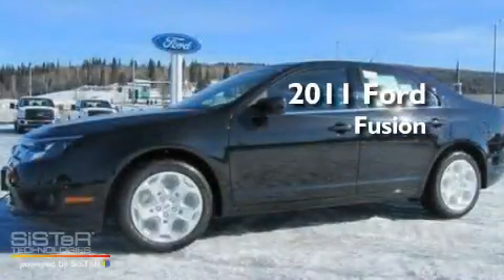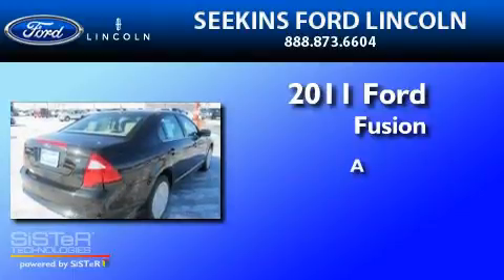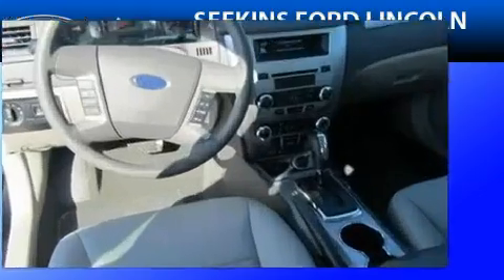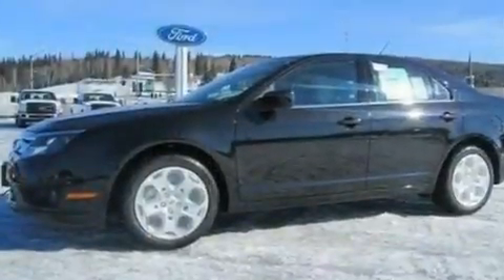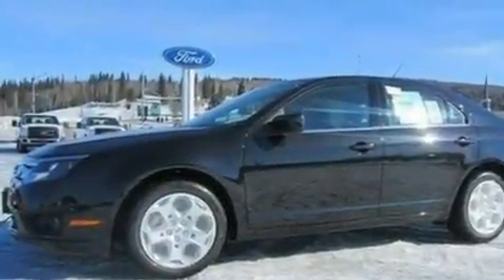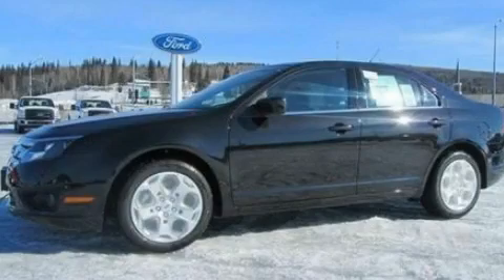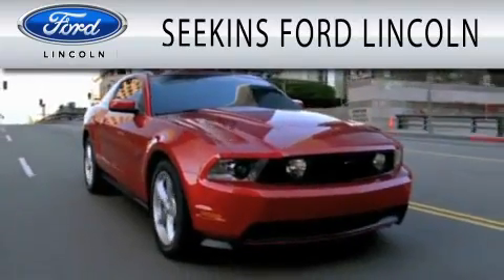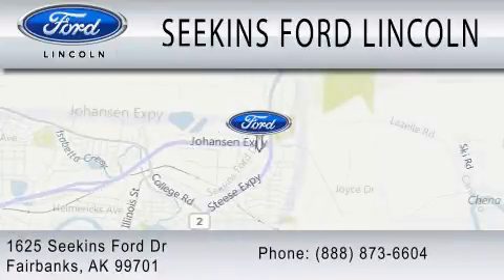2011 FORD FUSION AK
Year : 2011
 Make : FORD
 Model : FUSION
 Engine : 2.5L I4

 Exterior : BLACK

 Stock : 23421

 1625 Seekins Ford Drive
  , AK 99701